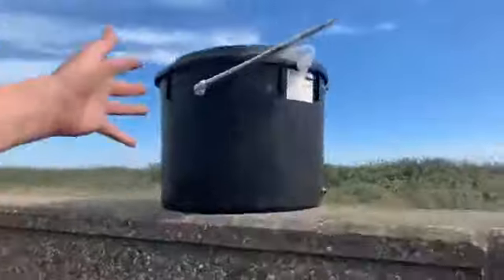jaywick sands last original seafront building upgrade part 182